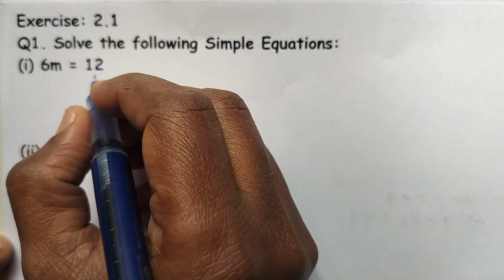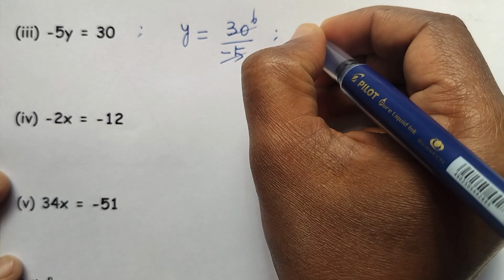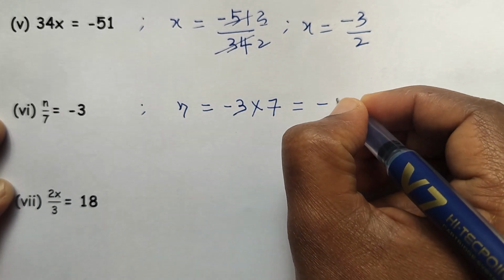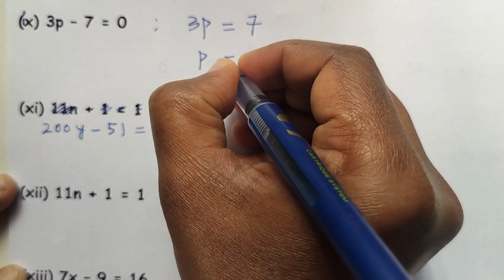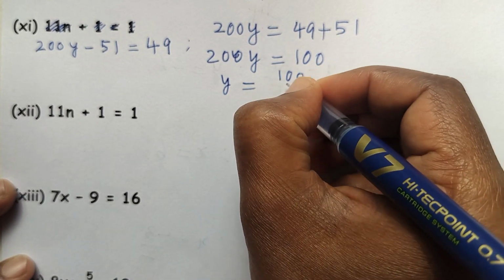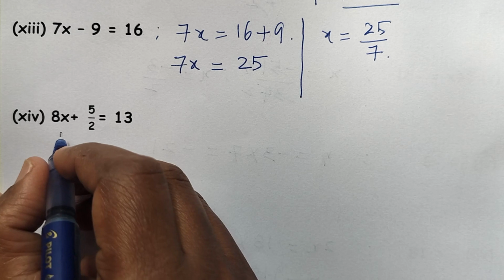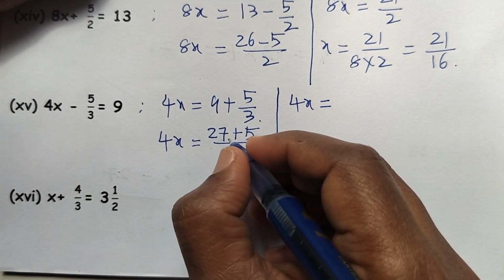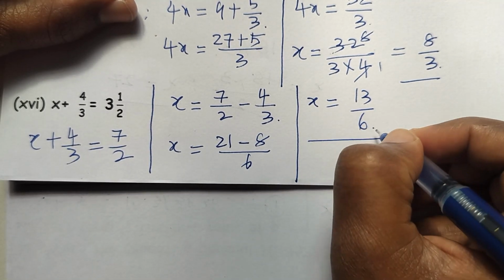EXERCISE 2.1 | TS-CLASS 8TH-MATHS-CHAPTER 2-LINEAR EQUATIONS IN ONE VARIABLE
Full exercise 2.1 has been solved in an easy and simple manner. It includes solution of questions of Question 1.
Questions:
00:00 Q1. Solve the following Simple Equations: